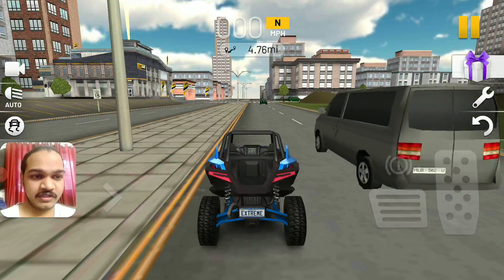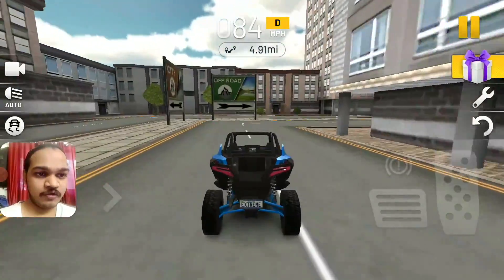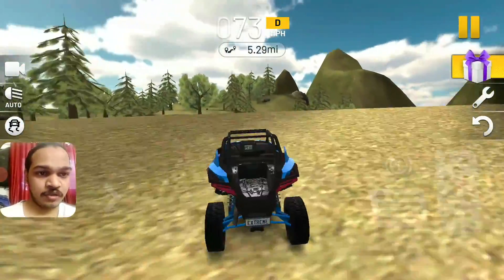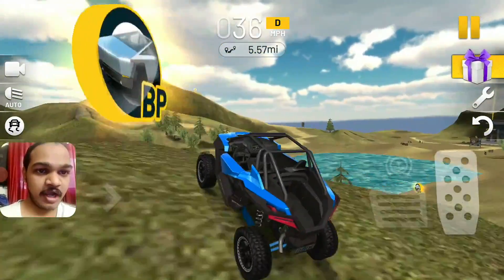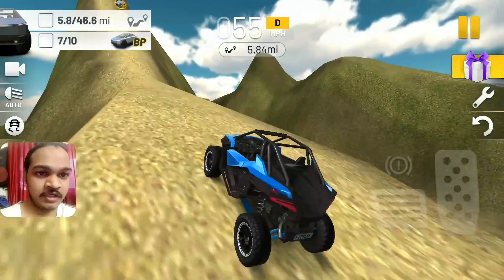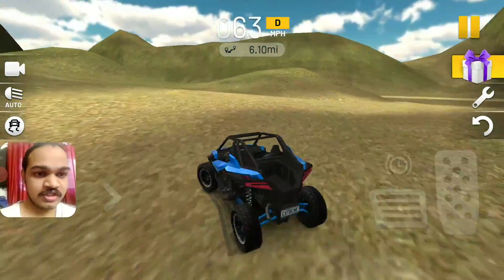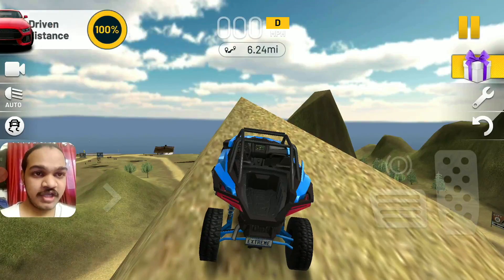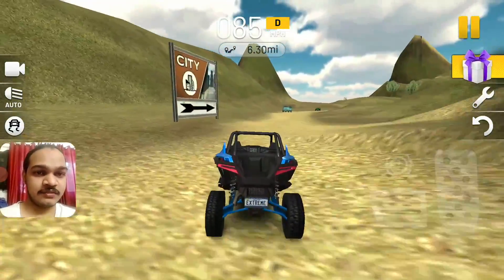Collecting Car's Blueprints *Part 1* - Extreme Car Driving Simulator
Collecting car's blueprints *Part 1* in Extreme Car Driving Simulator.